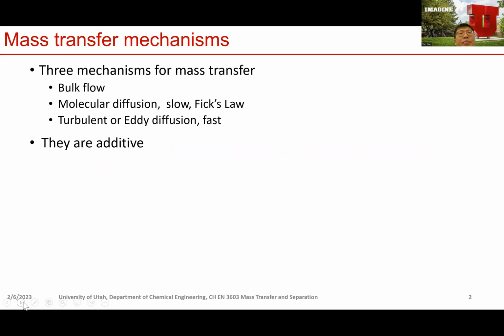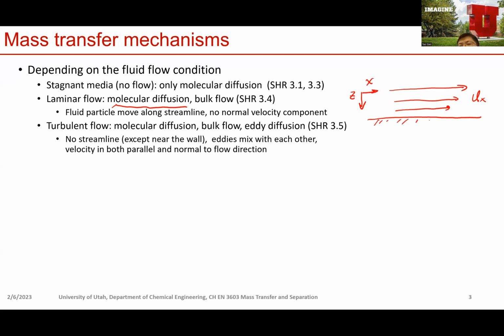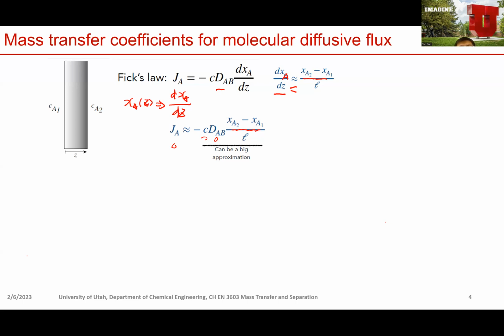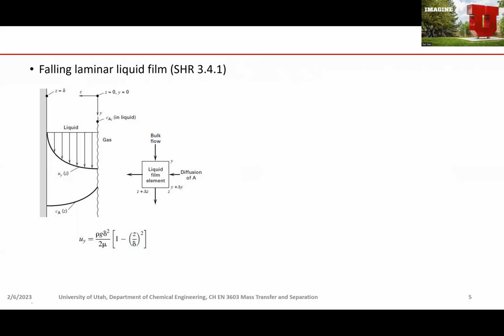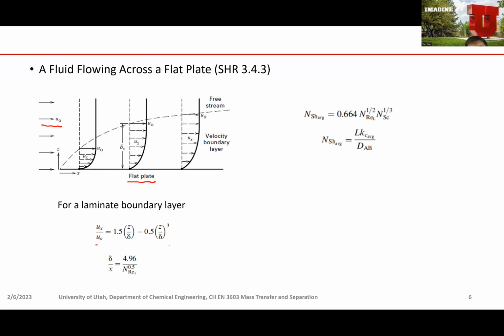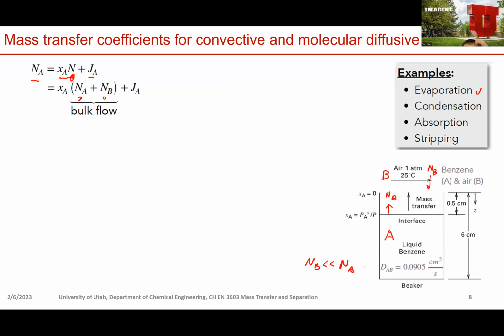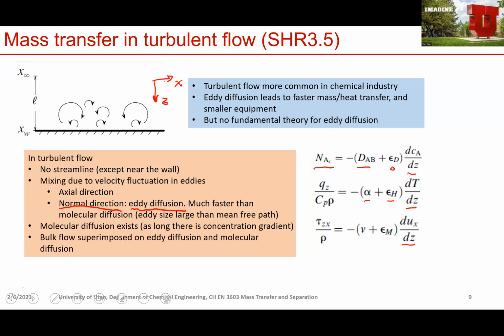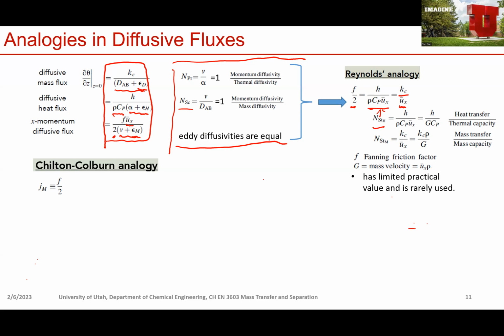Feb 6 recording